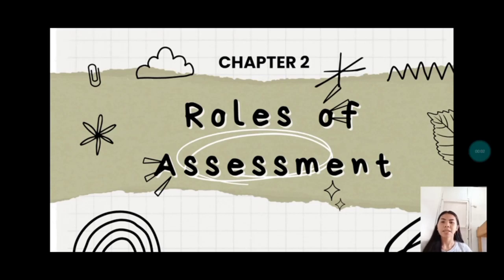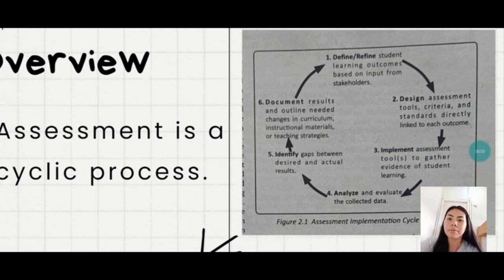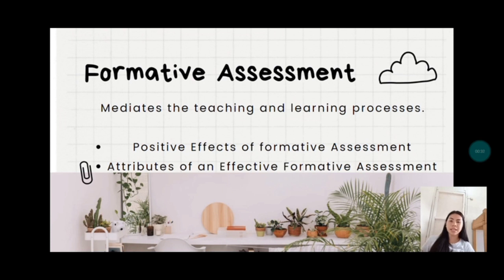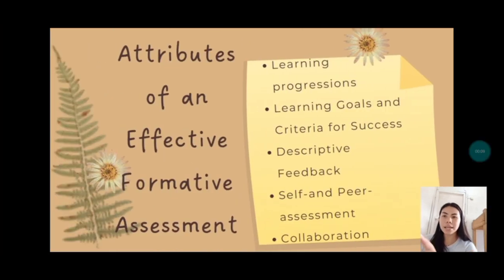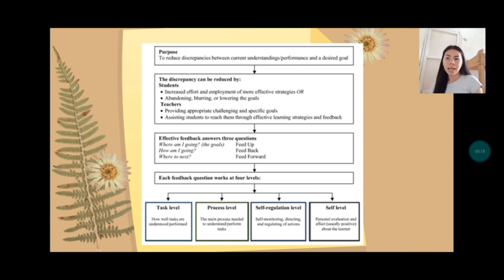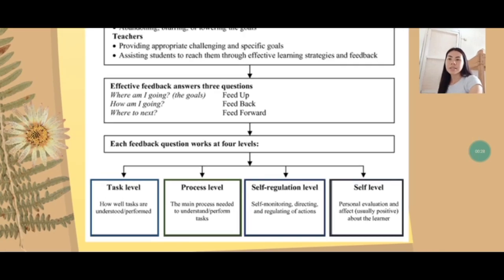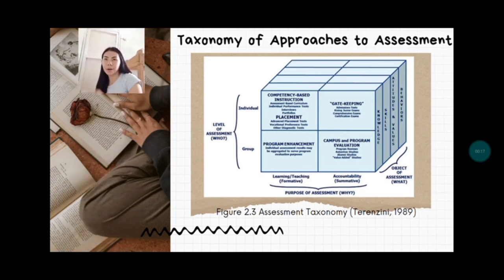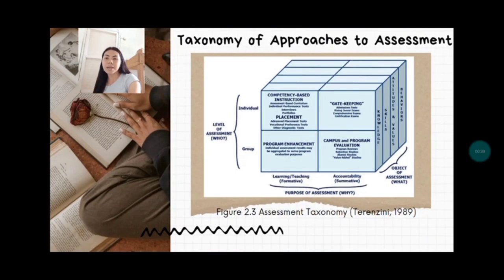Assessment of Learning 1-Chapter 2 Roles of Assessment